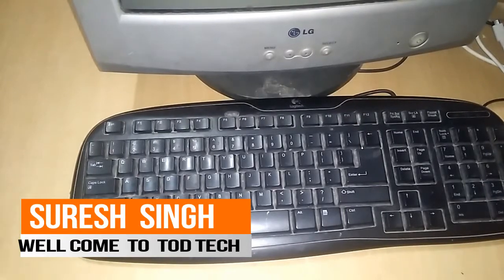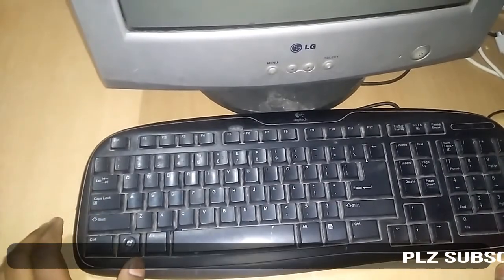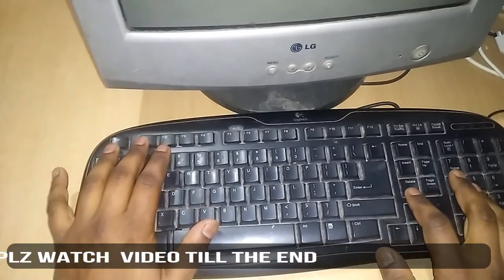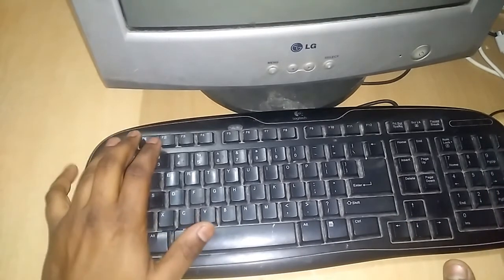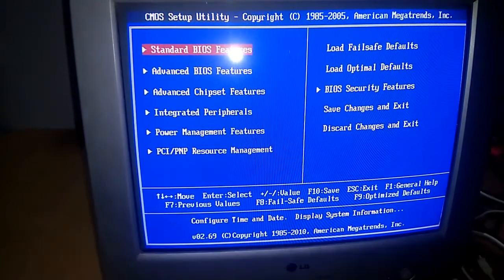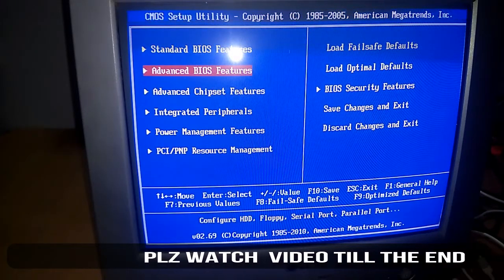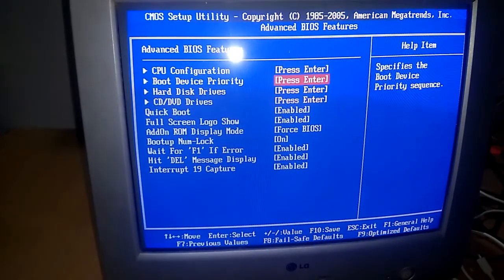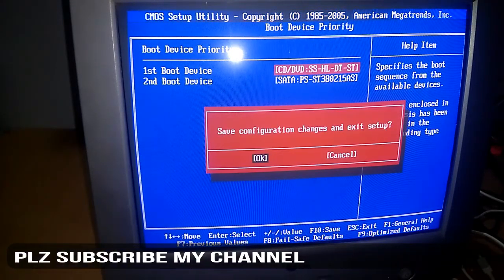How To Enter/Access System BIOS or CMOS Setup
now you can fix any pc instalination problem with my step
NO DRIVER WERE FOUND CLICK LOAD DRIVE TO PROVIDE A MASS STORAGE DRIVE FOR INSTALLATION FIX

now you can easily acess your bios setup

Fix windows cannot be installed to this disk the selected disk is of the gpt partition style How do you resolve the error 'No signed drivers were found' when trying to install Windows 8